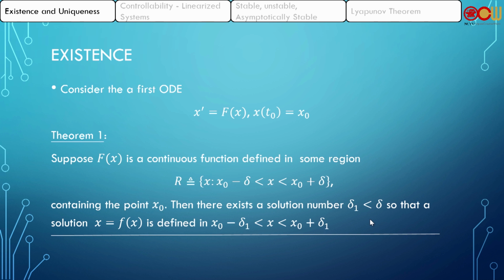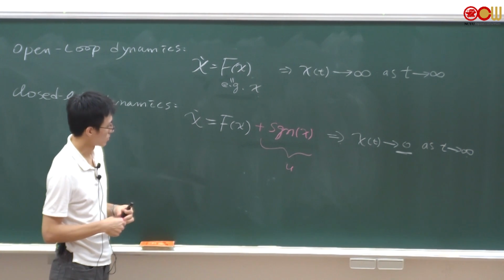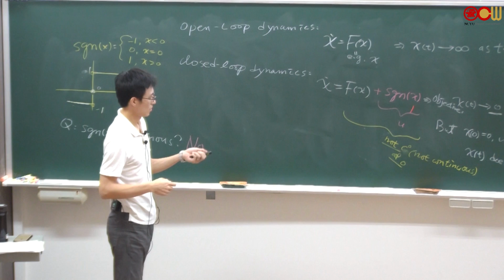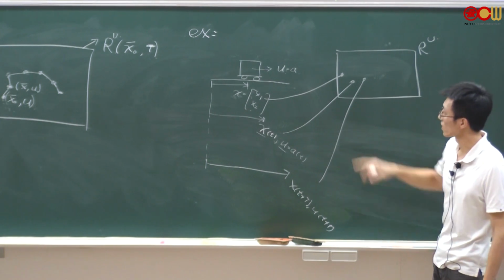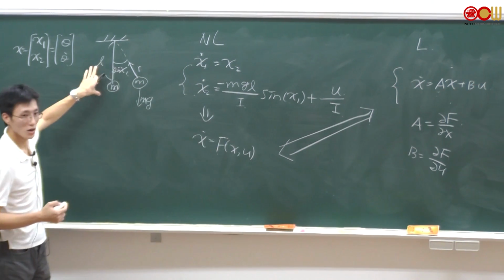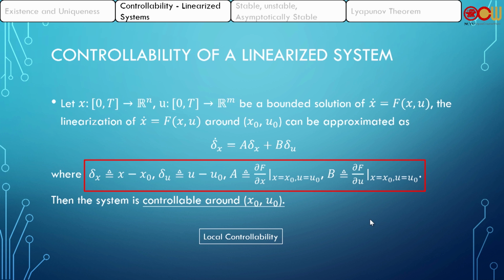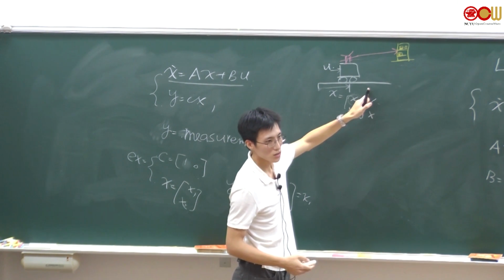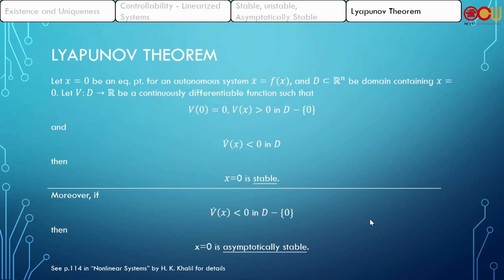Lec06 非線性控制系統 Nonlinear Control systems 第三週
─ Controllability - Linearized Systems
─ Stable, unstable, Asymptotically Stable
─ PD, PSD, ND, NSD
─ Lyapunov Theorem